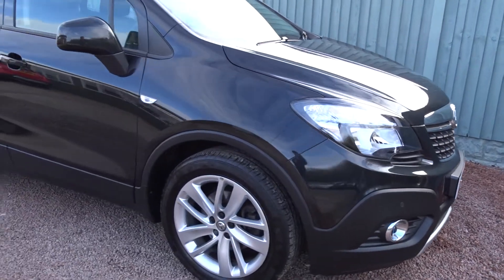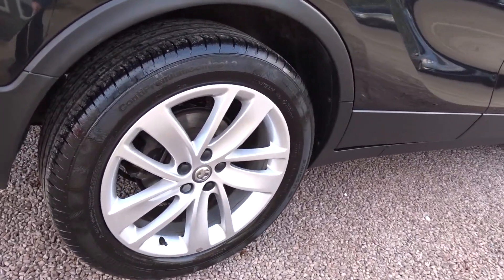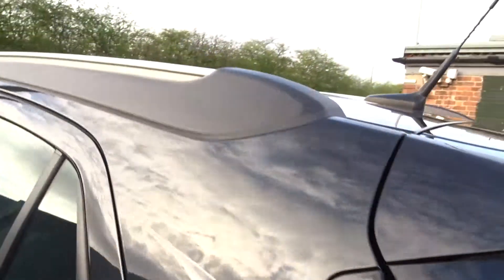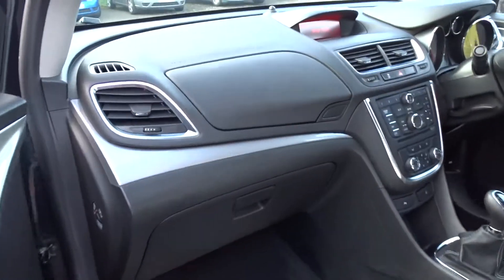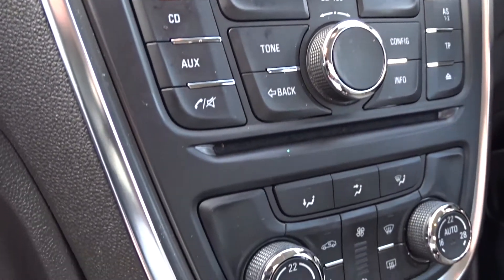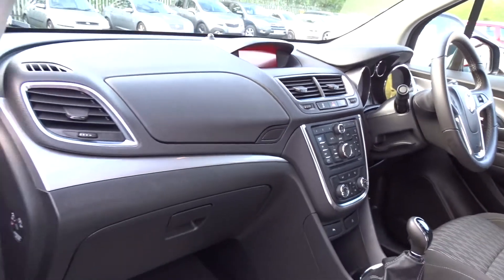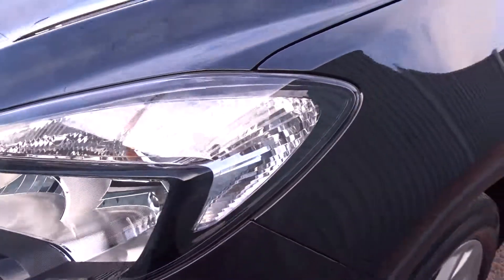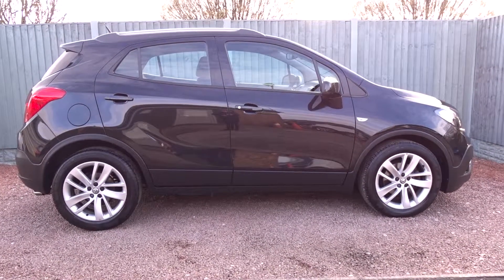FM16YWV Vauxhall Mokka 1.4 16V Exclusiv 5dr